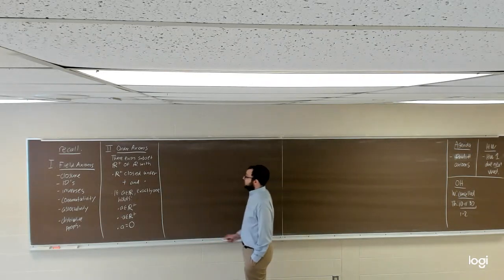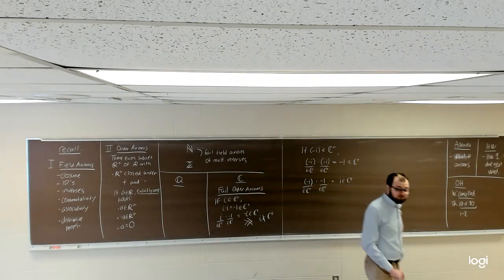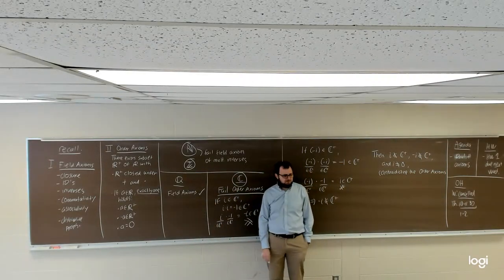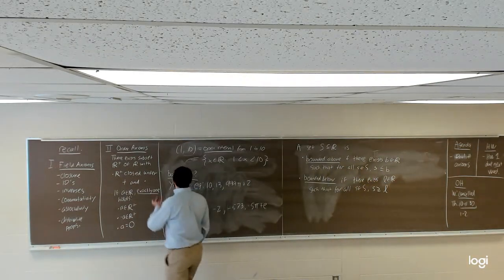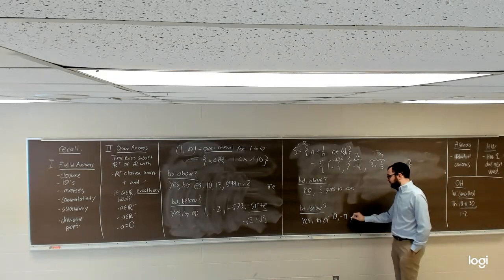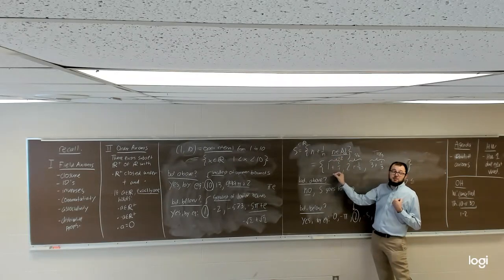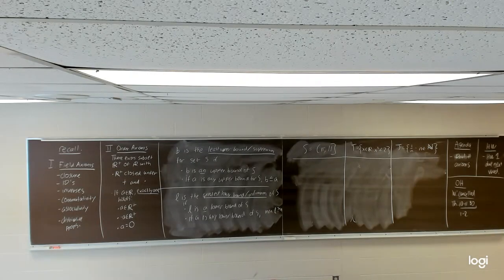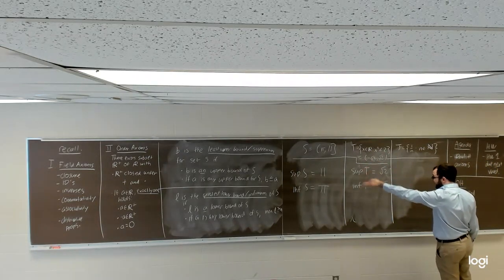MTH 403 - 1/25/23